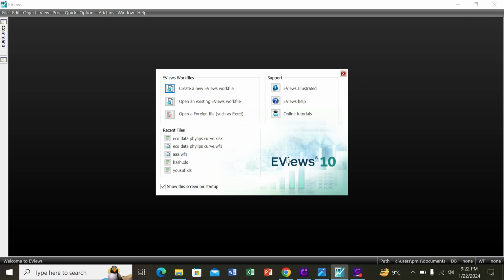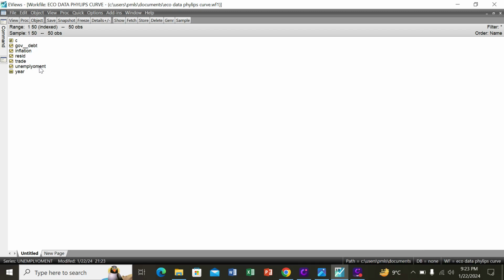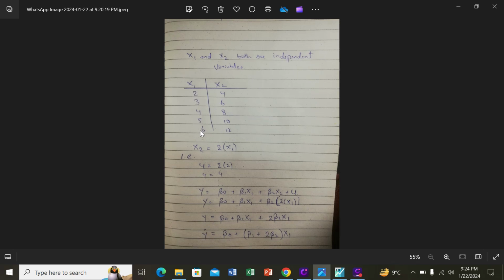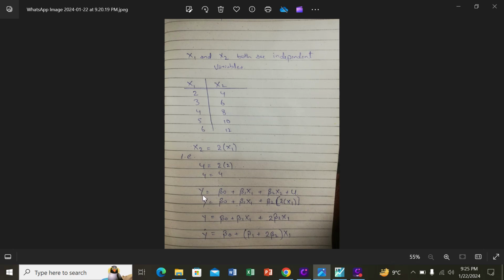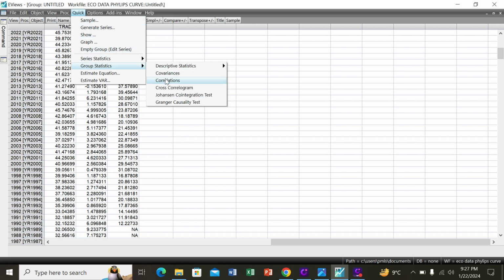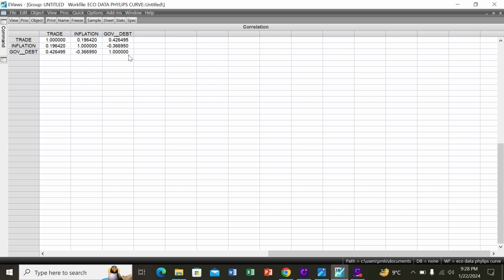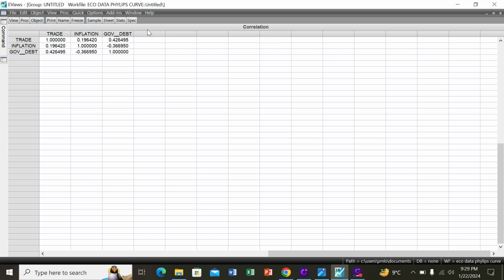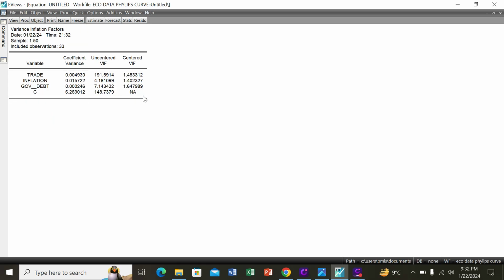How to Check Multicollinarity in EViews.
The two methods I explained in order to check Multicollinarity in EViews.
1) Correlation
2) Variance Inflation Factor (VIF)